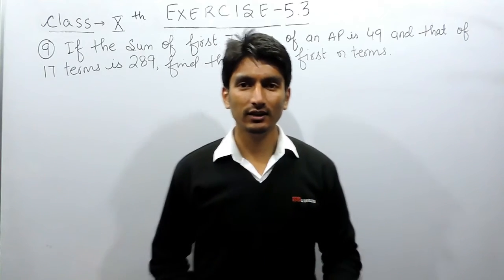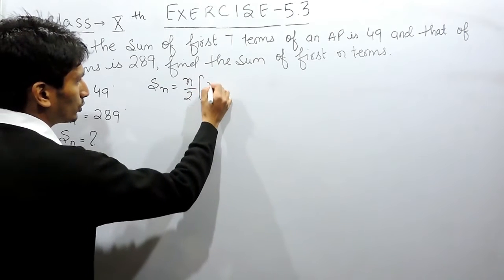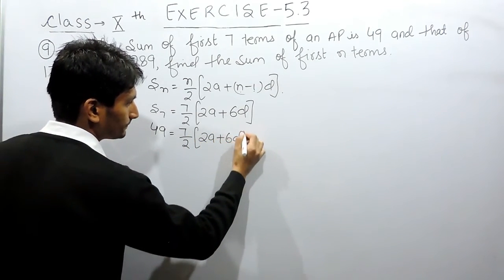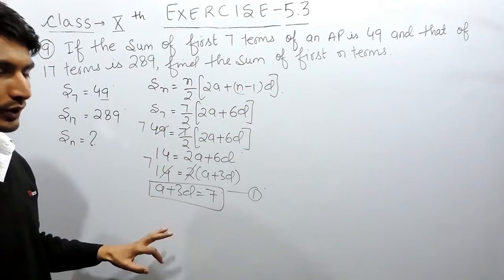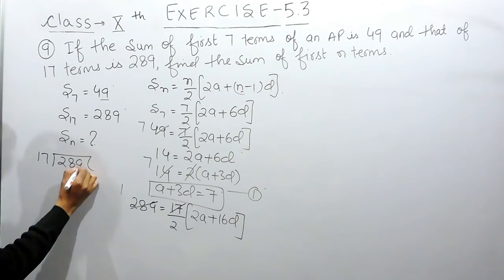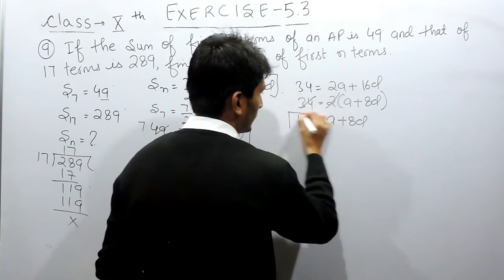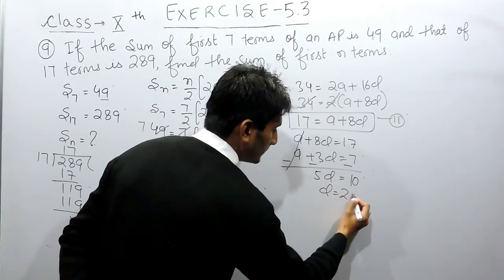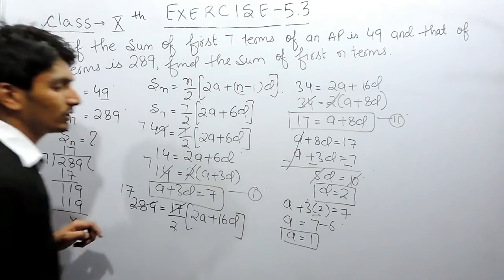Exercise 5.3 - Question 9 NCERT / CBSE Solutions for Class 10th Maths Arithmetic Progressions